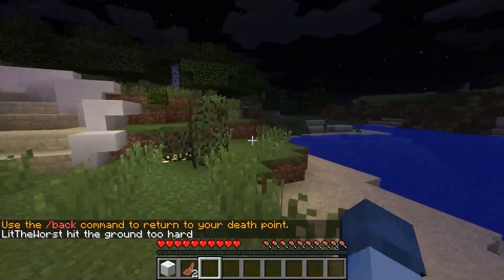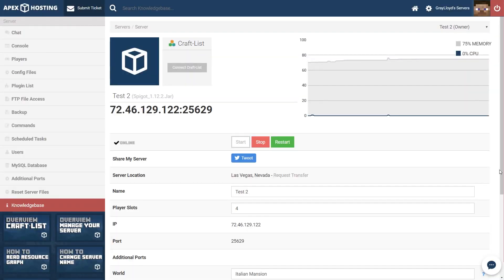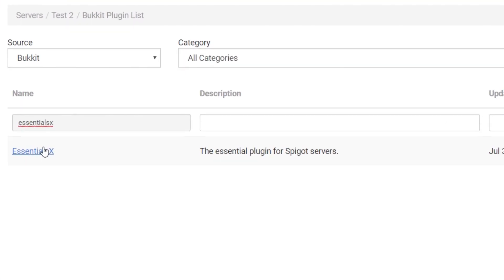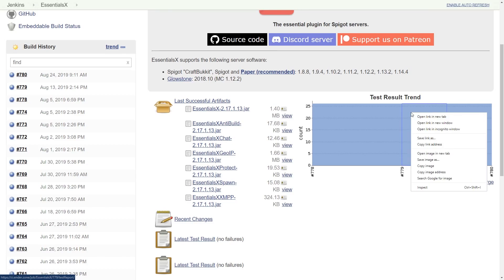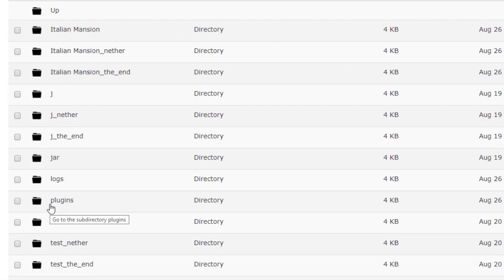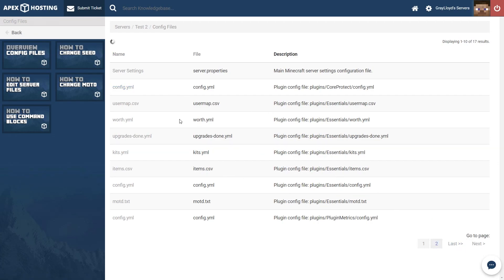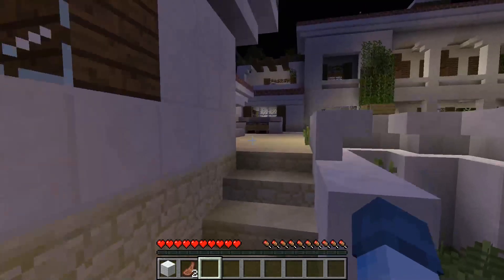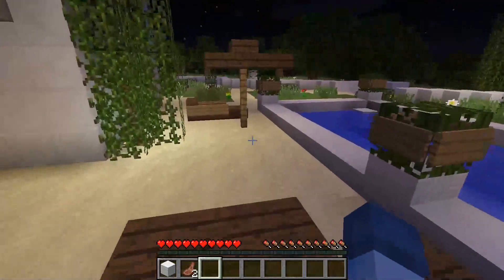How to Install & Configure the EssentialsX Plugin for Minecraft (Guide)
Want to add must-have commands like /home, /warp, and /spawn to your Minecraft server? Learn how to install and configure EssentialsX, the best Minecraft plugin for server management, economy, teleportation, and more!

🚀 Features of EssentialsX:
🔹 Teleportation & Home Commands (/home, /warp, /spawn)
🔹 Economy System (Shops, Currency, & Trade)
🔹 Admin & Player Permissions
🔹 Anti-Grief & Chat Moderation Tools
🔹 Custom Server Configurations & Protection

If you’ve ever administered a Minecraft server, you’ll appreciate the convenience of common commands like warp, weather or whisper. Of course, these useful commands aren’t a native part of the game, and are a result of various mods and plugins over the years. With the EssentialsX plugin, you can access all the commands you could ever need to administer your server – 131 in total. It’s bigger and better than ever, and serves more functions than you’d think.

Learn more about the plugin and how to configure it